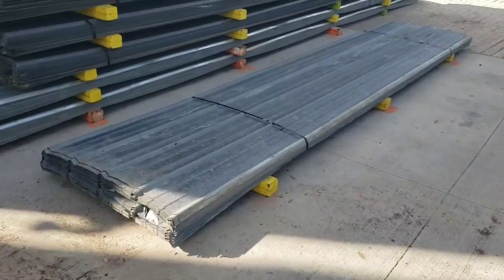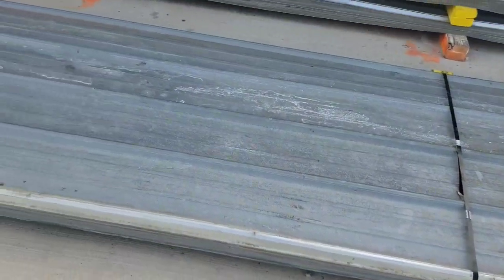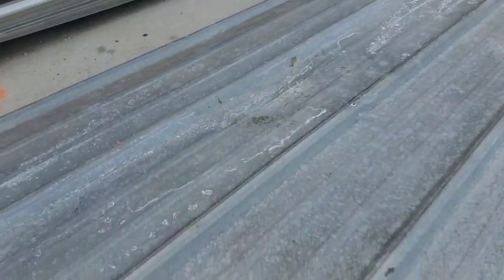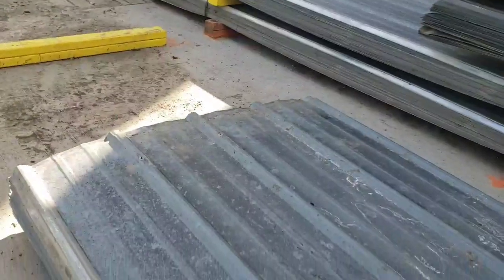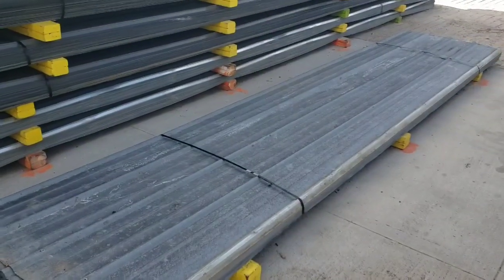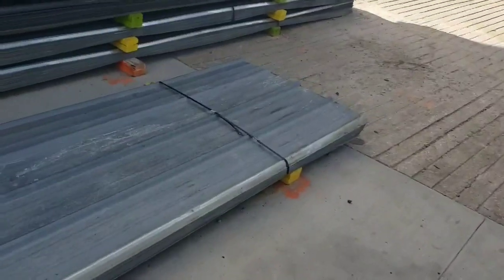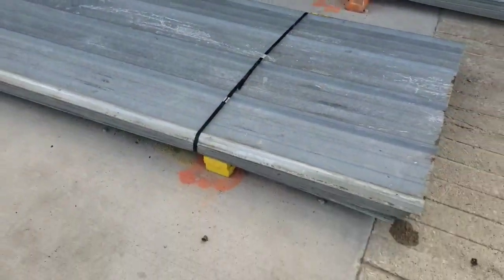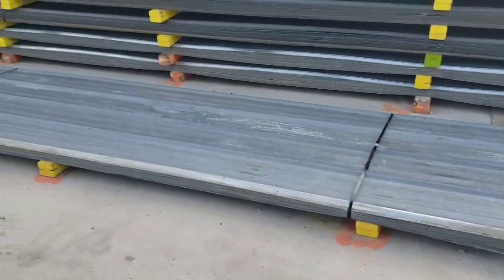Good Shape 300@14'7" x 36" Used Galvanized Metal Roofing Sheets in Fond du Lac$22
Located in Fond du Lac, WI
We are the largest provider of used metal roofing sheets in the Midwest absolutely.
Please watch the video for an accurate description.
300@14'7" x 36" = $22 per sheet
Message us to reserve.
Material must be picked up in Fond du Lac, WI
Pick up times are Fridays from 10-2 and Saturdays 8-noon.
Please bring an open trailer so we can easily load with forks.
Trailers with short side rails or protruding fenders are fine.
Thank you for your interest and please share this information with a good friend or relative.